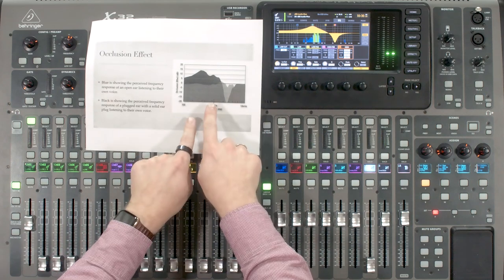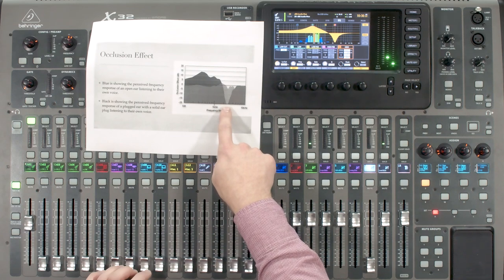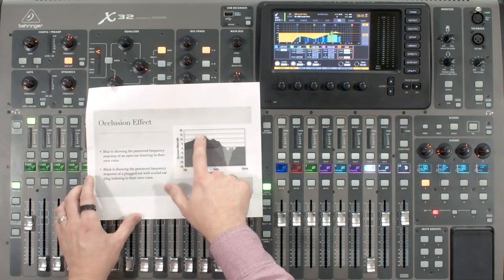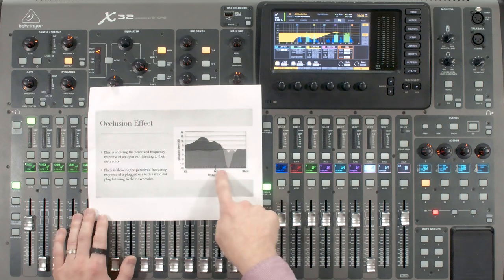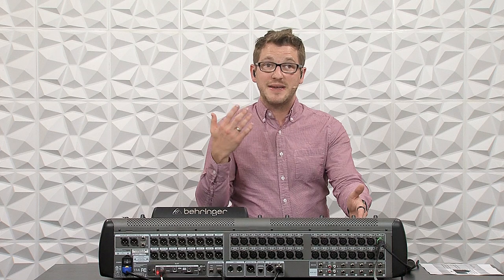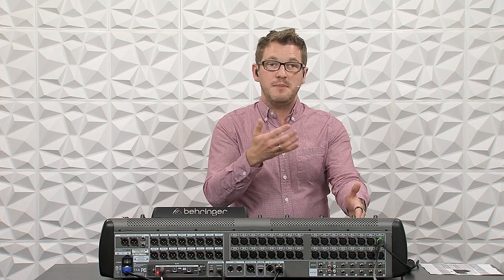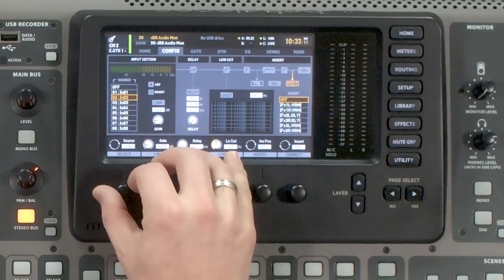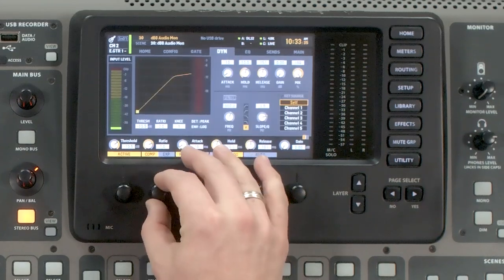Monitor Mixing - Making IEM Mixes Better: What is Occlusion??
Monitor Mixing and Monitor Engineering is often a topic not spoken about a lot. In this video I talk about Occlusion which is something we all experience when we put in IEM's.

This is the third video in my new Monitor Engineering series dedicated to teaching you how to set up and optimize your audio console for monitor mixing.

Chapters:
00:00   Intro - Monitor Mixing - Making IEM Mixes Better
00:13   What is Occlusion?
02:06   What does Occlusion Sound Like?
03:10   How to Counteract the Occlusion Effect
04:33   Practically Using the Anti-Occlusion EQ
08:02   Conclusion